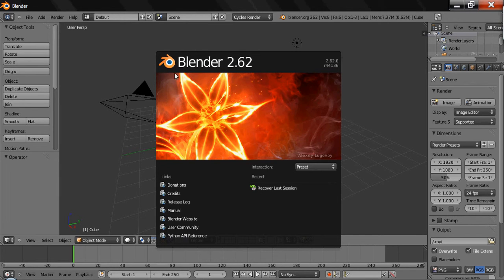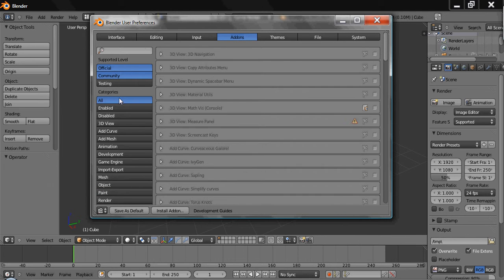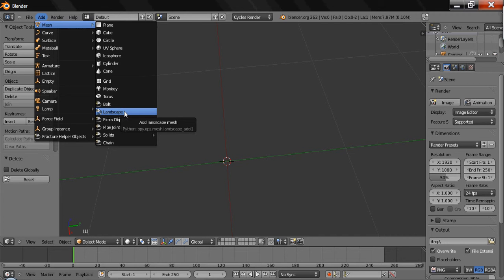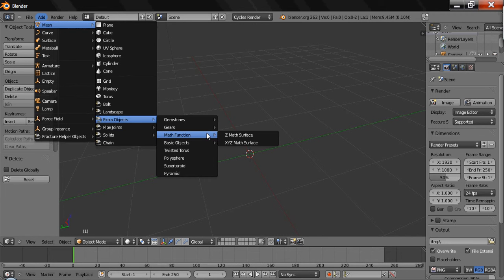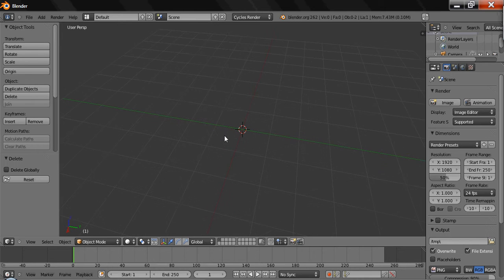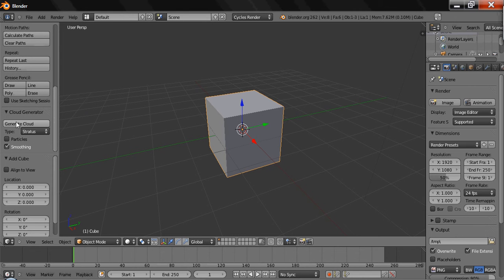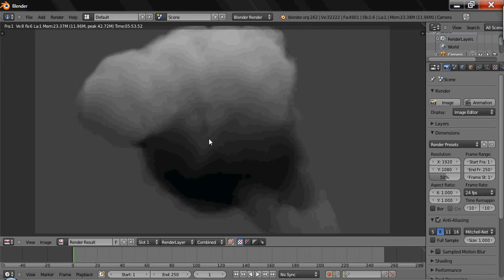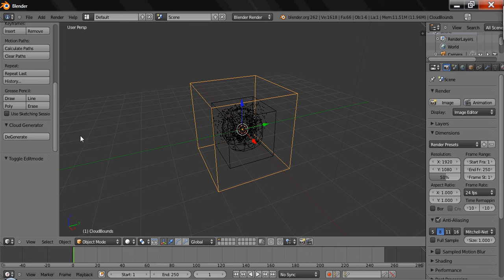QT6 Cool User Preferences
Learn about some really useful user preferences in Blender!